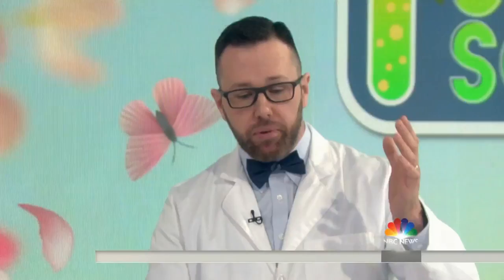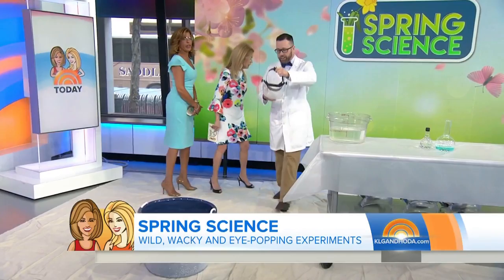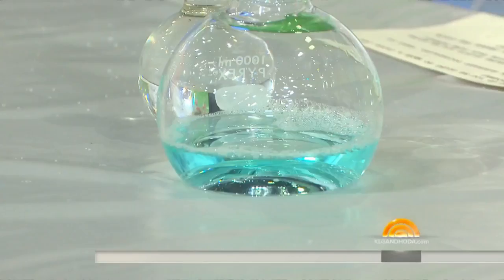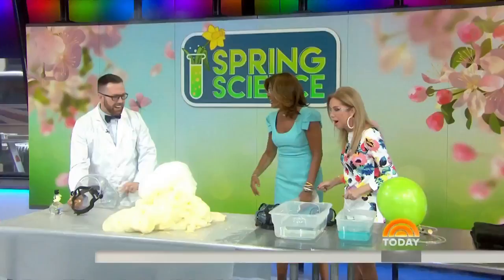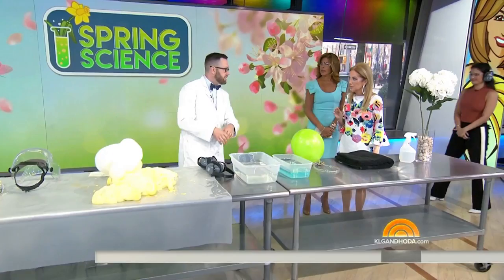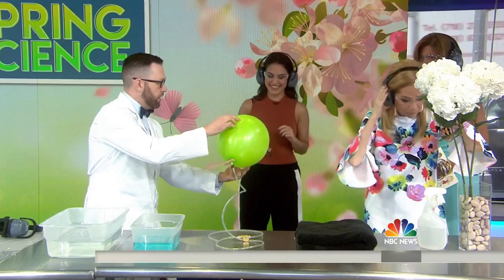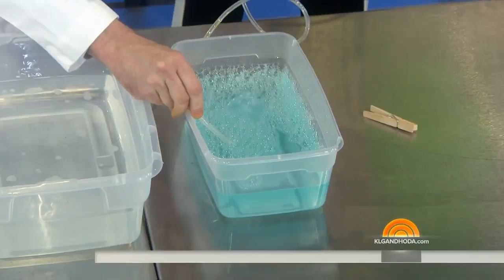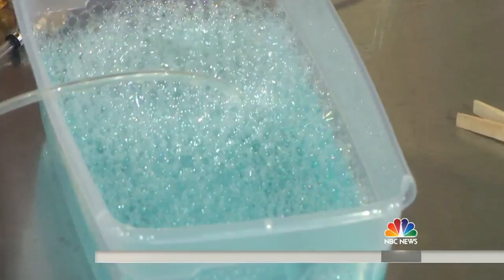‘Mr. Science’ Jason Lindsey Shows How To Make Explosive Bubbles | TODAY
Science educator Jason Lindsey, also known as “Mr. Science,” joins Kathie Lee and Hoda to share some entertaining but educational spring science demonstrations, including making a liquid nitrogen cloud and explosive bubbles. “That was cool!” Hoda exclaims.